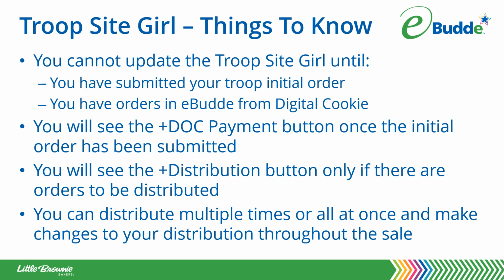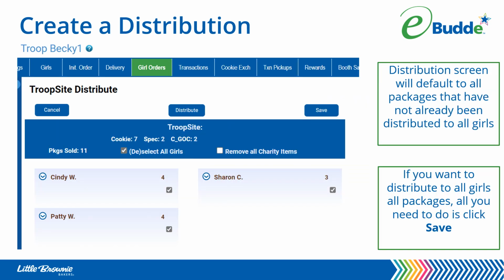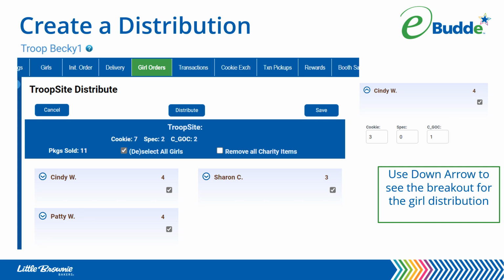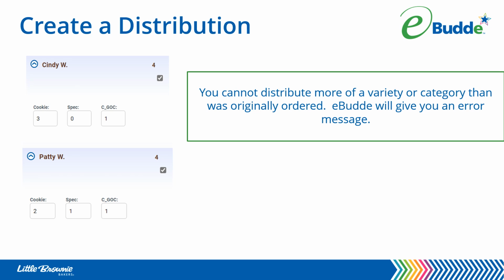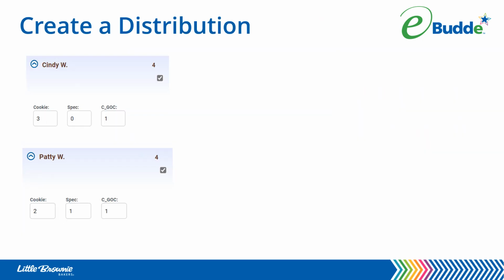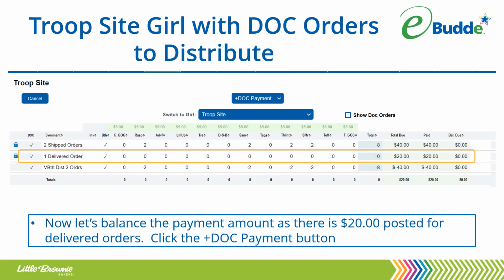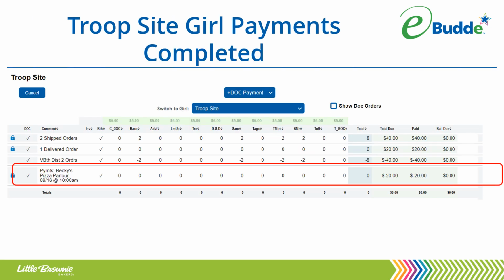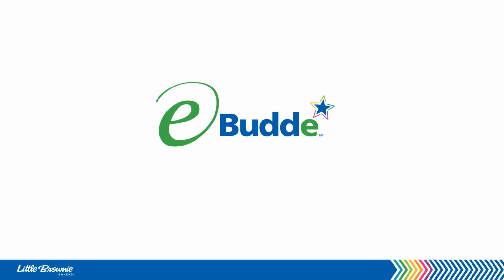Distributing troop cookies to girls in eBudde.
This video shows the process of how to assign cookies sold at booths to girl scouts in eBudde.